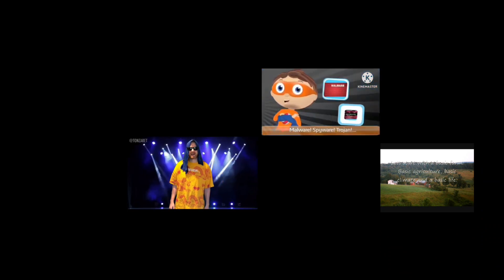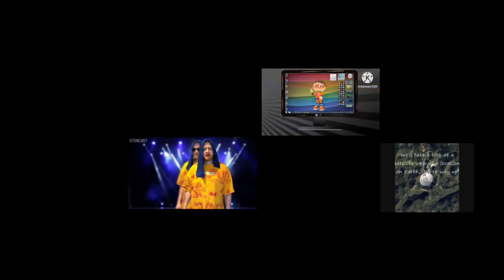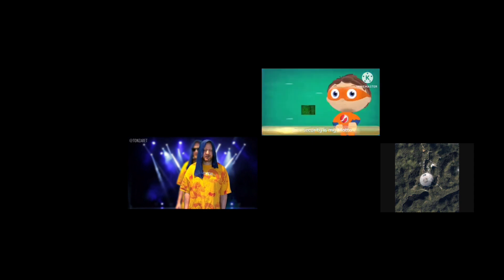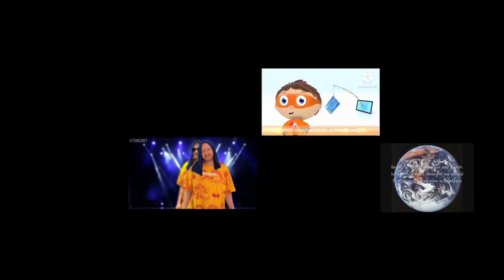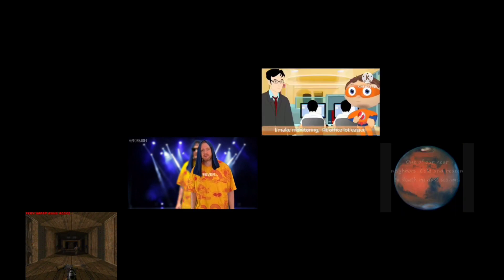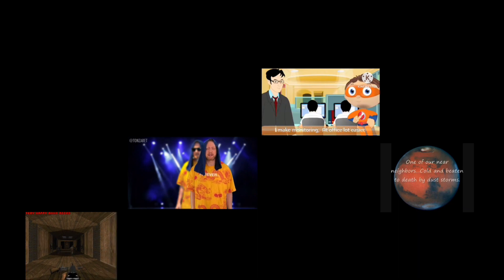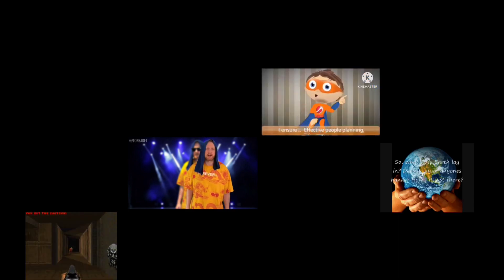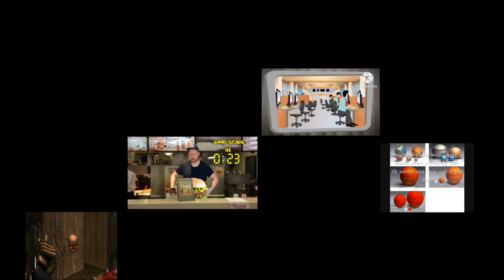16 Screamer All At Once V3